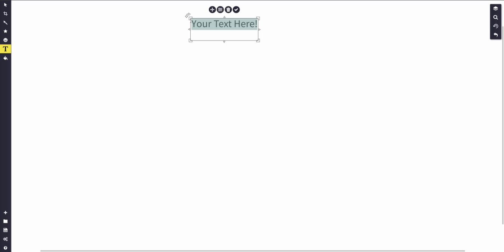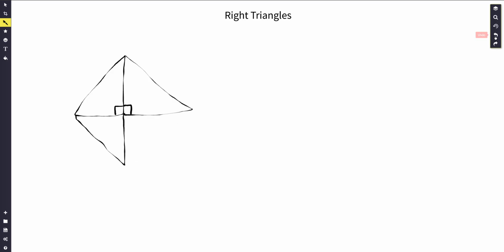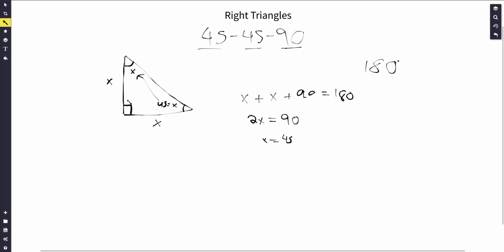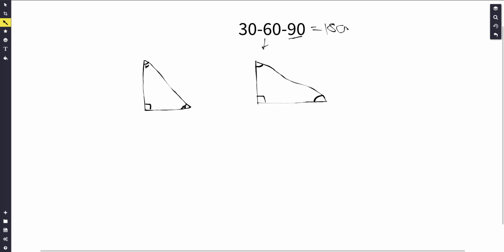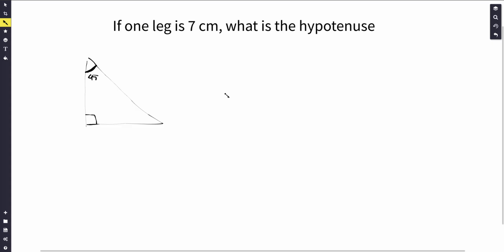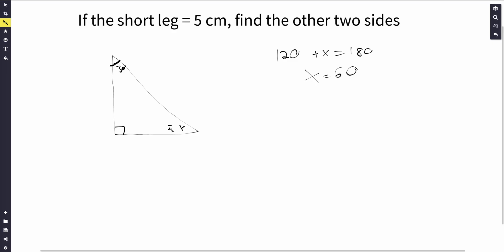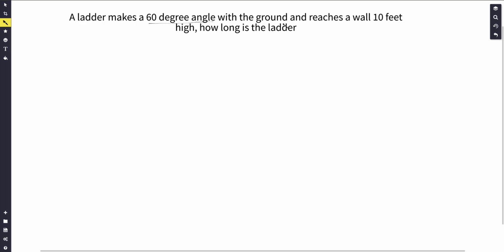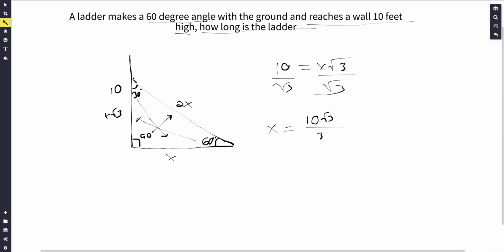Special Triangles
In this video, we will be going over a geometry topic of 30-60-90 triangles and 45-45-90 triangles.